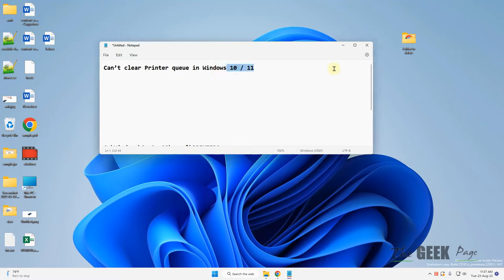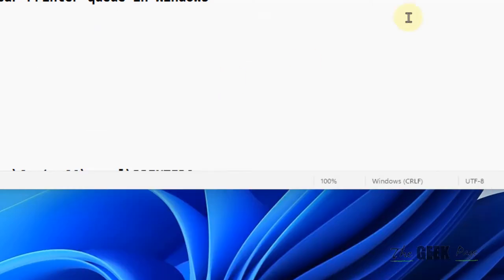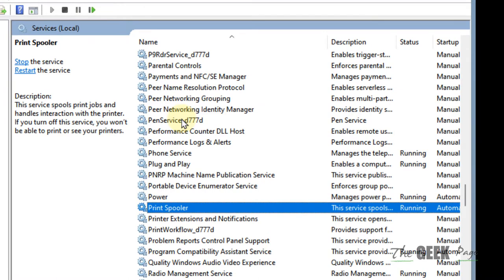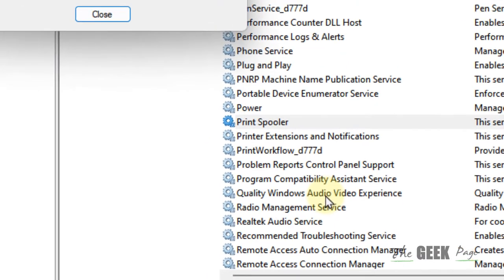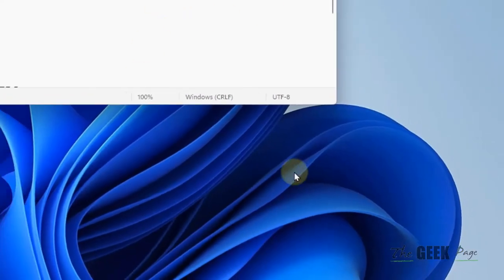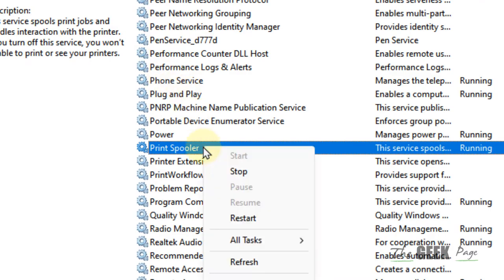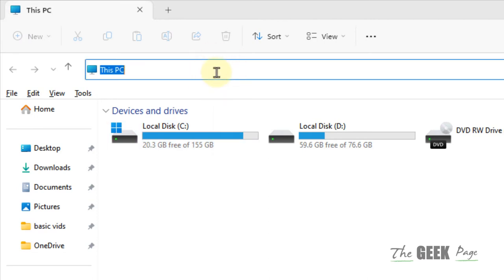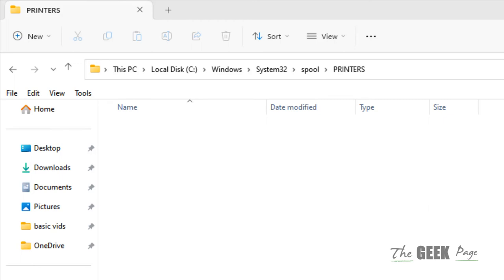can't clear print queue windows 11 / 10 Fix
C:\Windows\System32\spool\PRINTERS